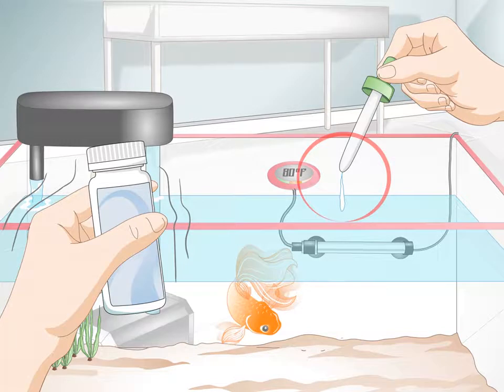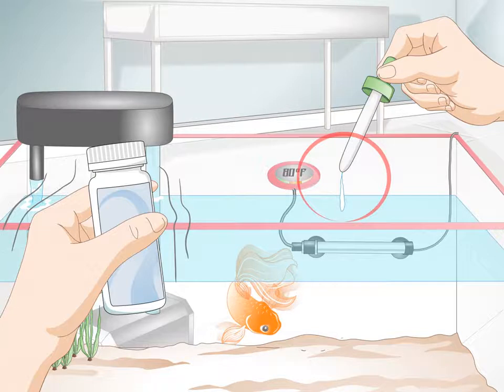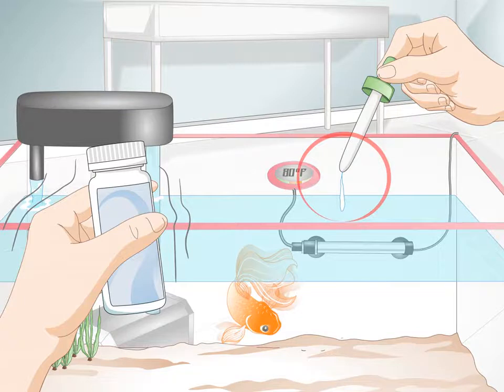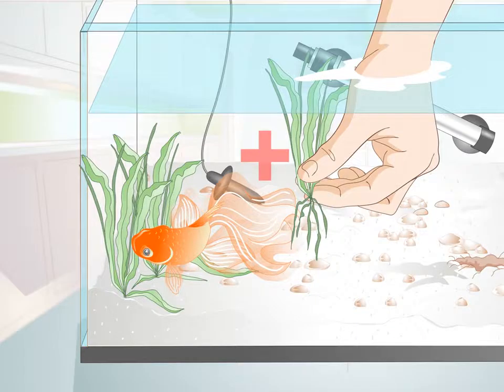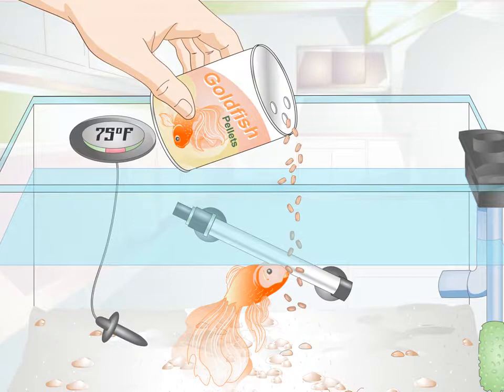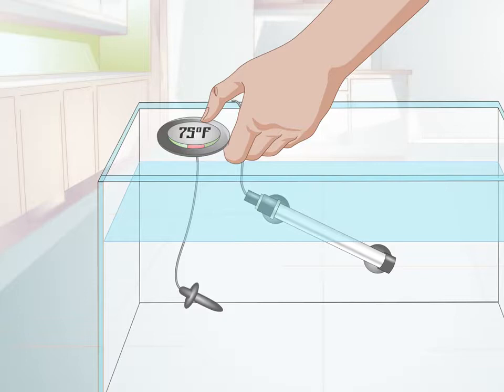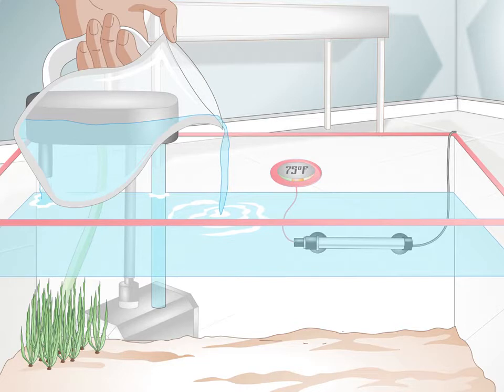How to Breed Goldfish